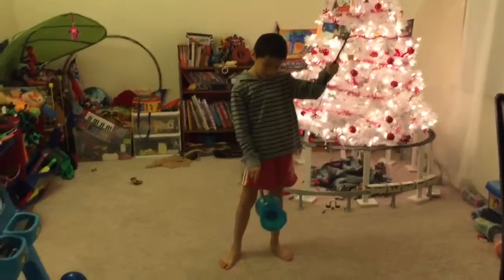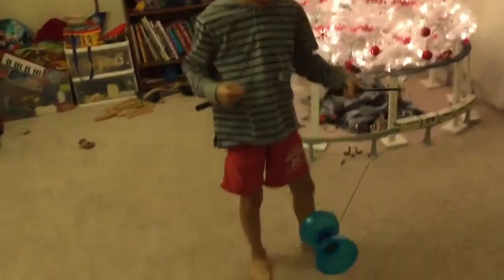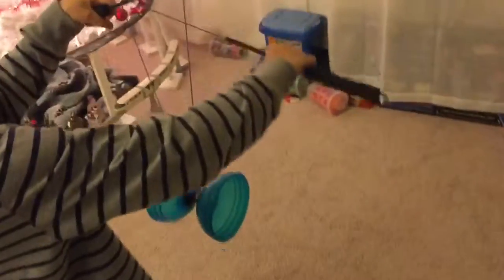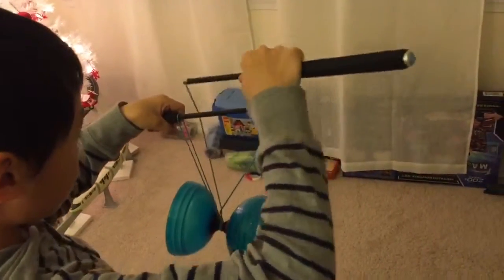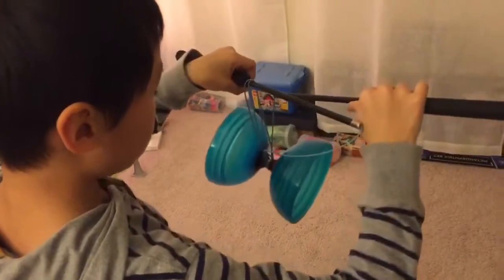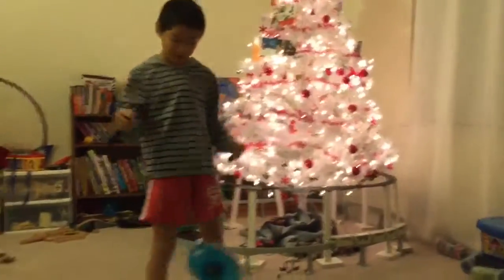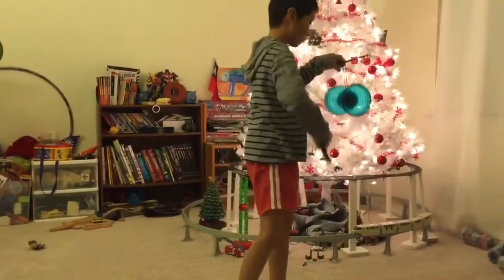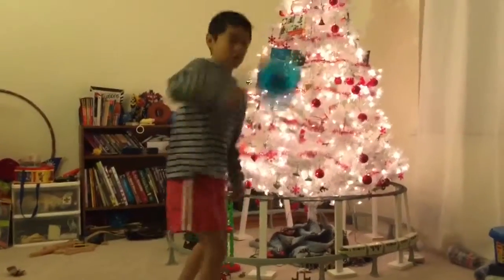Chinese YoYo beginner trick #3 Cocoon w whip catch